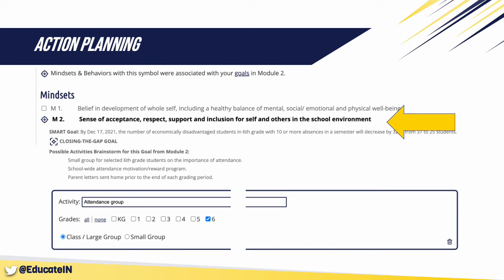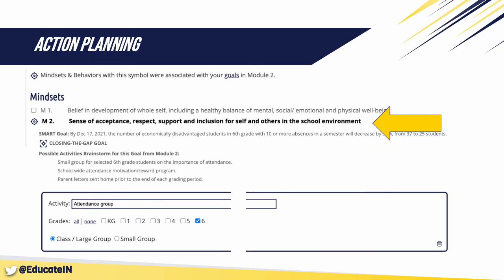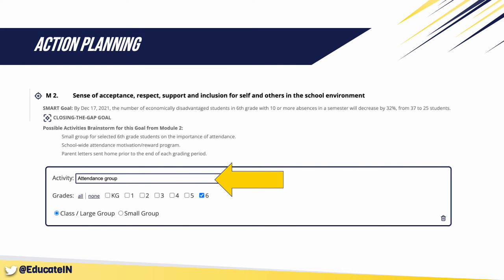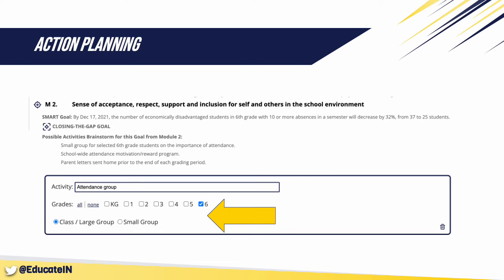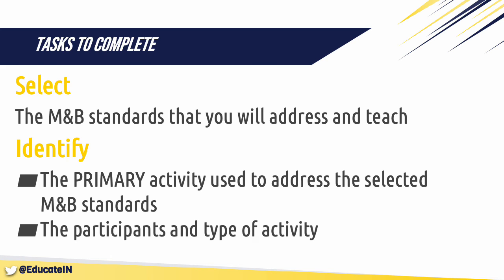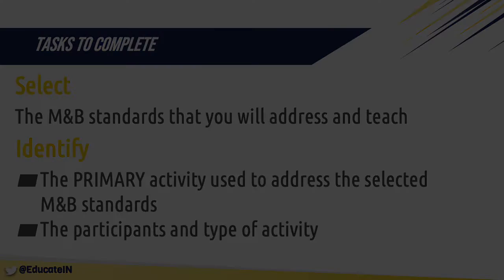CTT: Module 4 Classroom & Group Mindsets & Behaviors Action Planning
This video is intended for Indiana schools working in Module 4 of Carrying the Torch to Student Success.